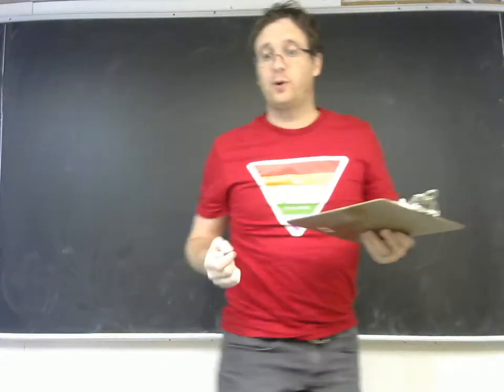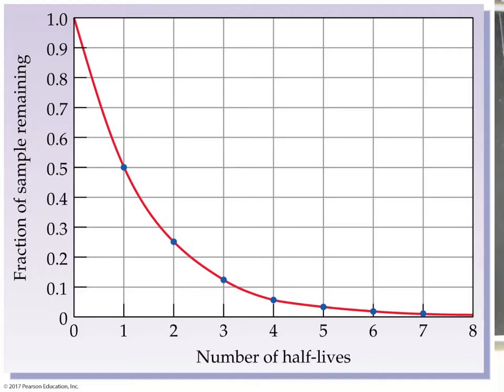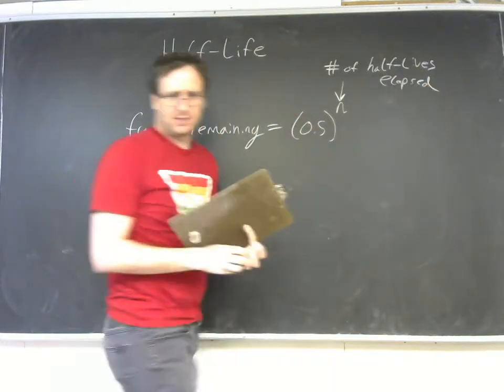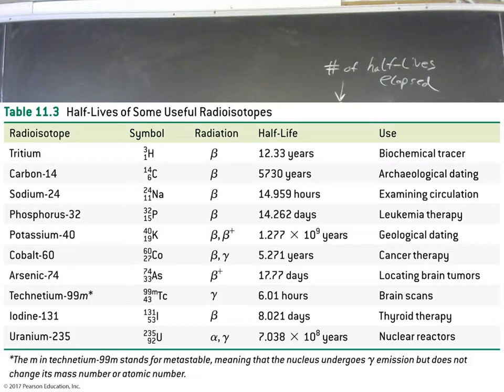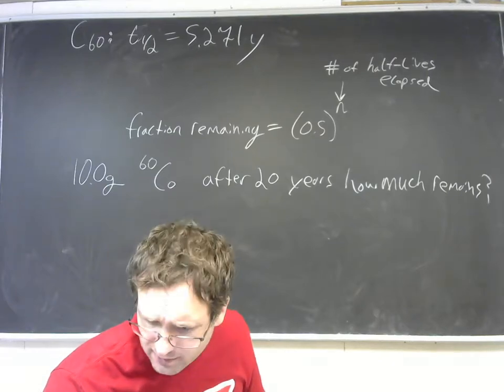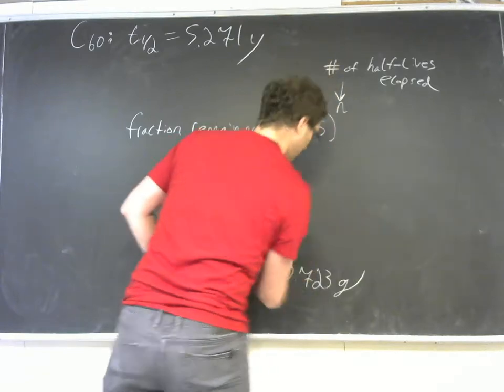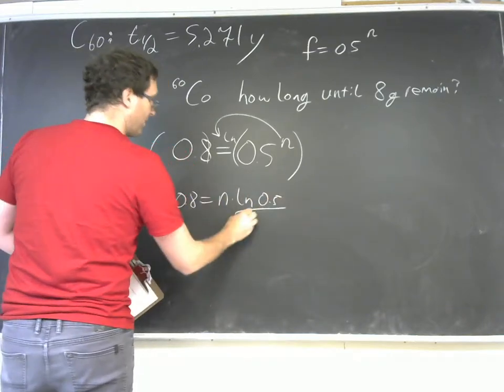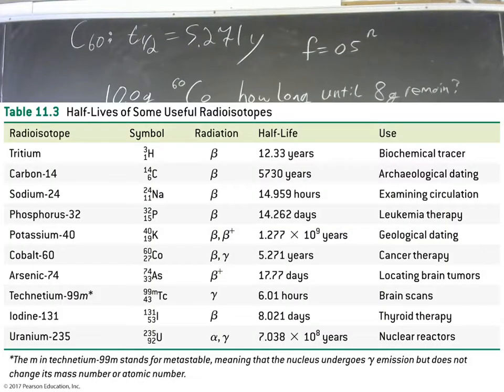1110 Lecture 11.5